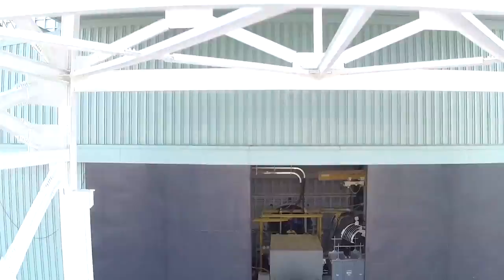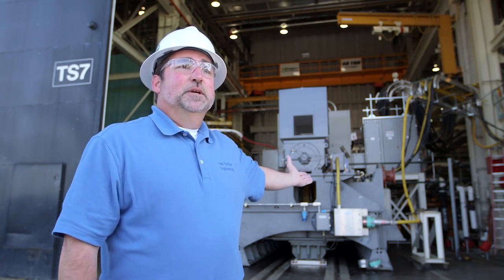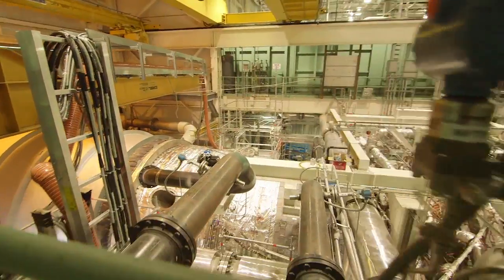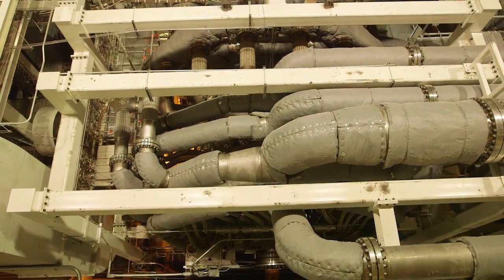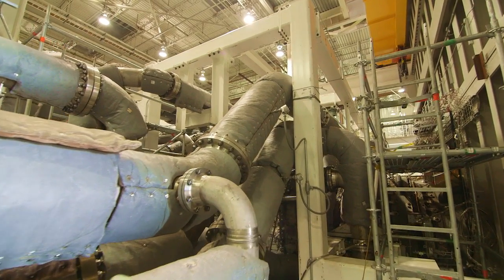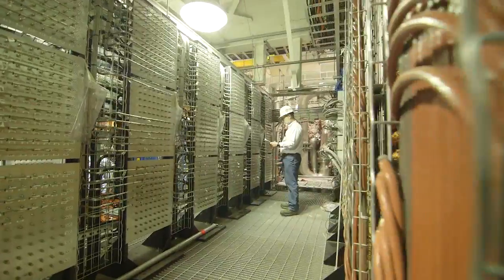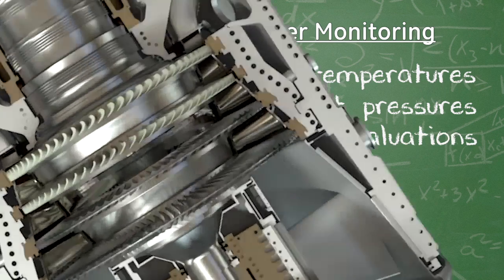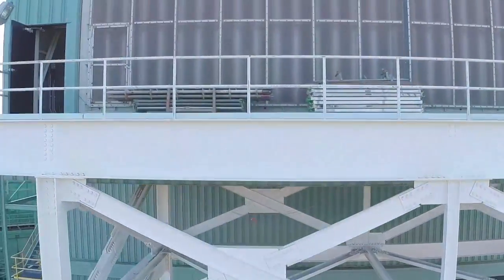GE Power & Water - Harriet Tutorial